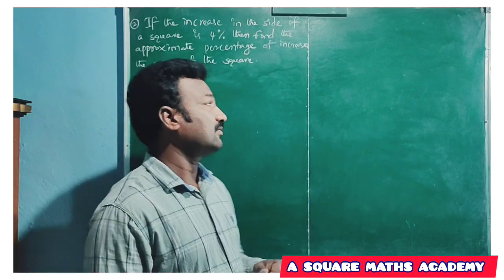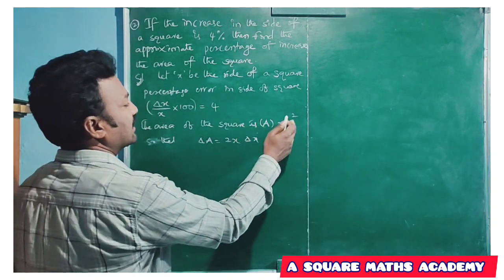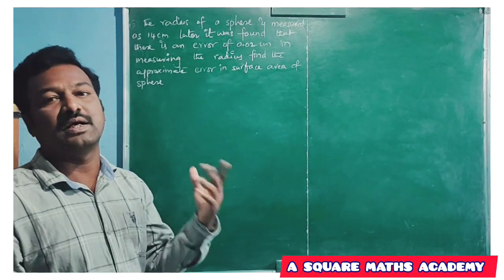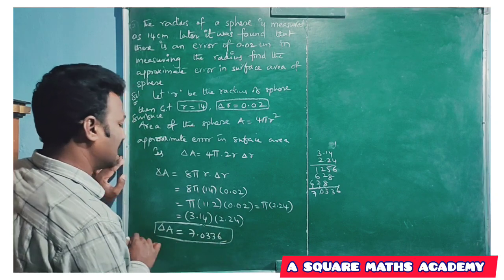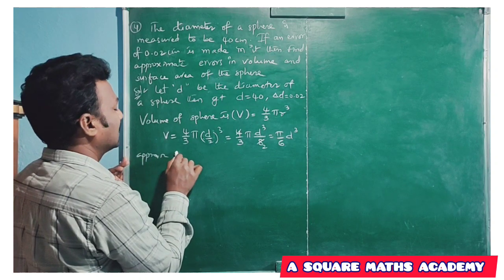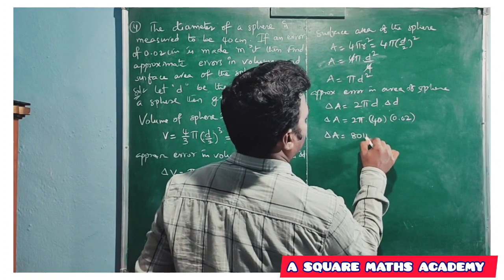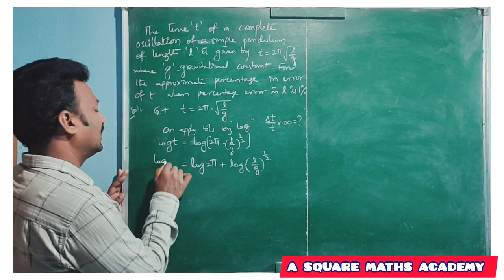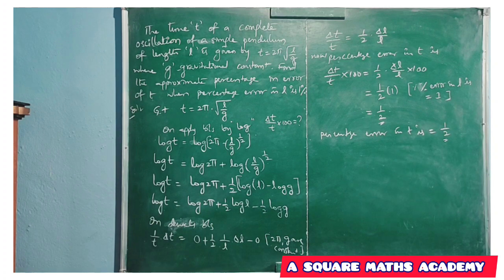Application of Derivatives/Inter 1st year/class 11 / Maths B/ Ex 10 A / BIE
Application of Derivatives | Inter 1B | Ex 10-A | Inter 1st year | Maths B | ‎@asquaremathsacademy

Straight lines | inter 1st year | Maths 1B | most imp  questions | A SQUARE @A SQUARE MATHS ACADEMY

straight line,pre writing activities,pre handwriting activities,straight lines,straight lines class 11,straight lines silverchair